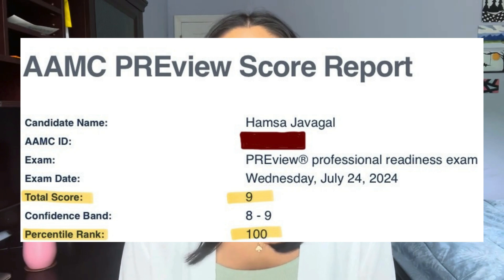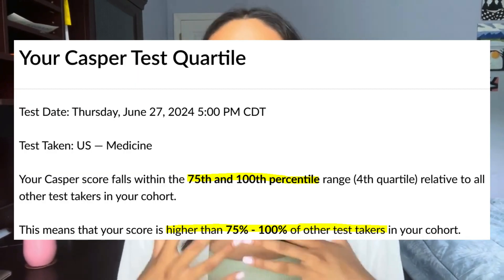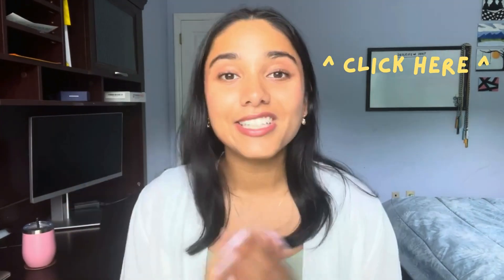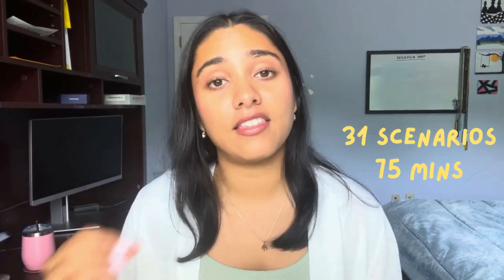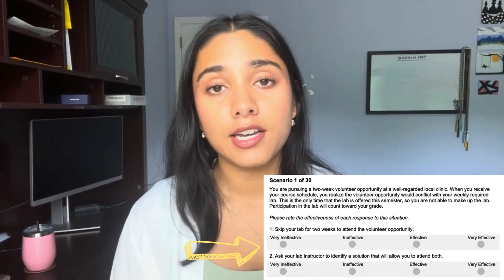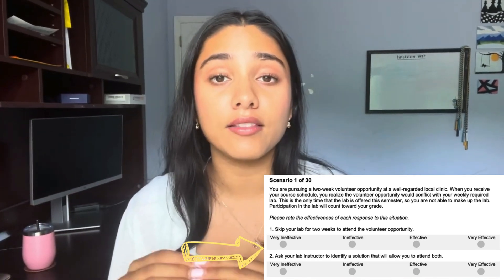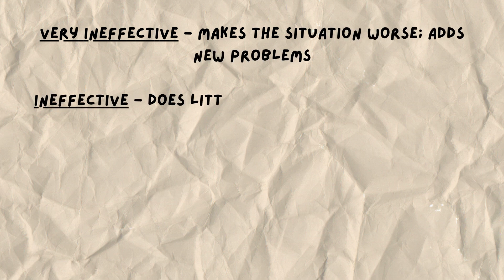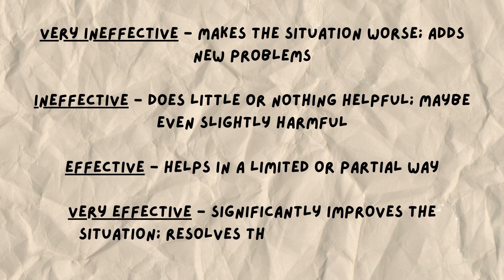ACE the AAMC PREview Exam | 100th Percentile Scorer (Top 1%)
Hey lovelies!
If you are applying to 𝗺𝗲𝗱𝗶𝗰𝗮𝗹 𝘀𝗰𝗵𝗼𝗼𝗹 🩺 this cycle and want to know how to score in the 𝟭𝟬𝟬𝘁𝗵 𝗽𝗲𝗿𝗰𝗲𝗻𝘁𝗶𝗹𝗲 on the AAMC 𝗣𝗥𝗘𝘃𝗶𝗲𝘄 exam... this video is for you!

If you're curious to know more about the 𝗣𝗥𝗘𝘃𝗶𝗲𝘄 Exam Format 📝, how the questions are structured, or what “𝗘𝗳𝗳𝗲𝗰𝘁𝗶𝘃𝗲” vs “𝗜𝗻𝗲𝗳𝗳𝗲𝗰𝘁𝗶𝘃𝗲” actually means, I go over all of that and more — including the rules and strategies I personally used to crush it 💪

Sending 𝗴𝗼𝗼𝗱 𝗹𝘂𝗰𝗸 your way as you all work to achieve your dreams in 𝗵𝗲𝗮𝗹𝘁𝗵𝗰𝗮𝗿𝗲! 💕

📌 Want to know how I scored 4th quartile on 𝗖𝗔𝗦𝗣𝗘𝗥 too? Check out that video here: